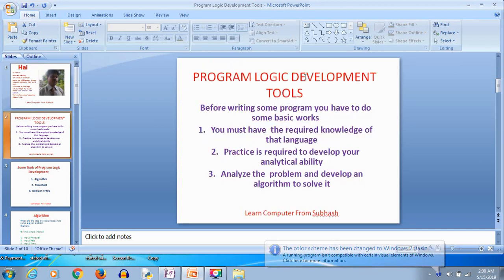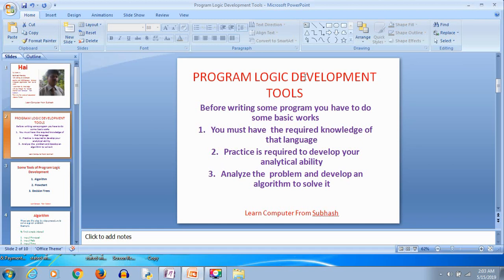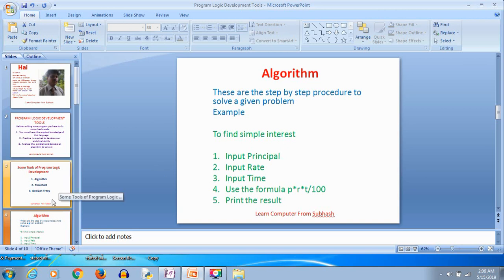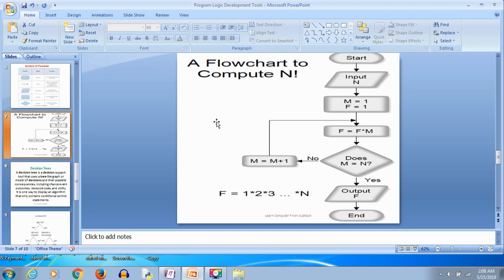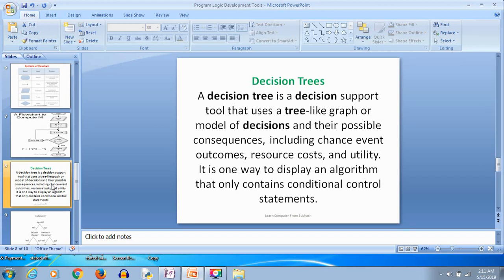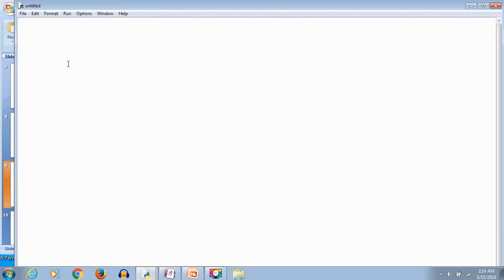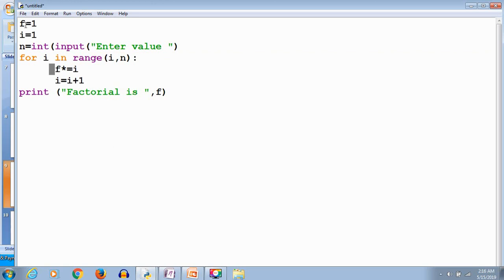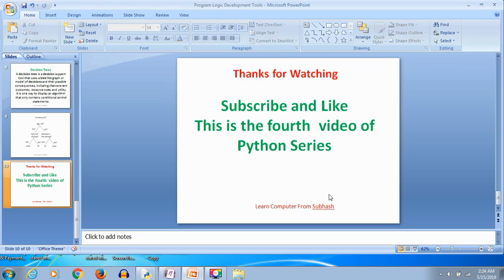How to Develop Your Program Writing ability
How to develop Computer Program Writing Ability, Learn Program Logic Development Tools Flow Chart,Algorithm,Decision Trees